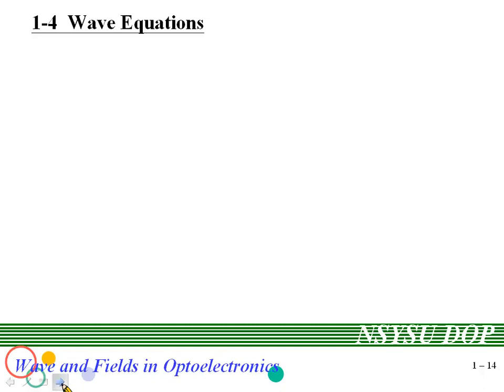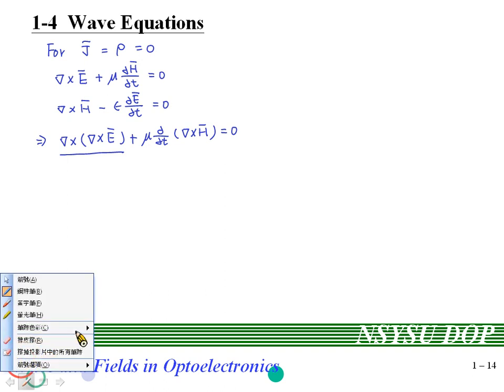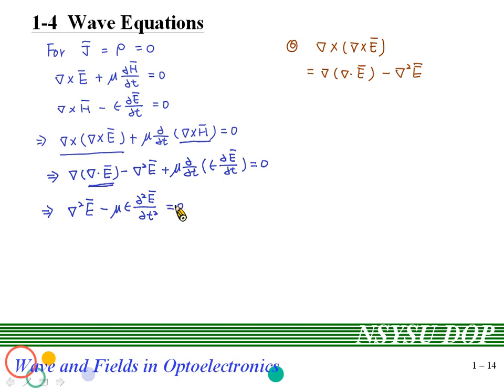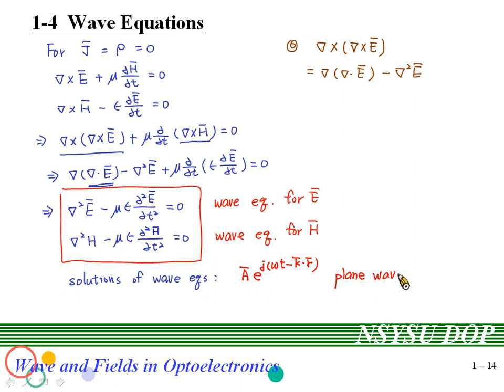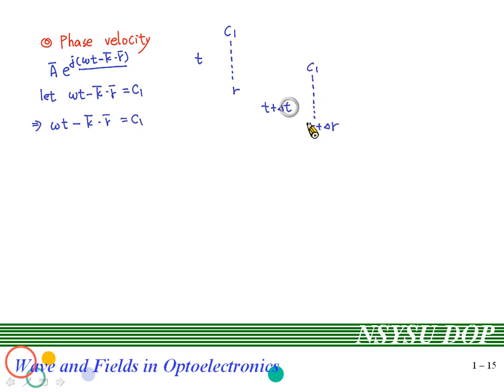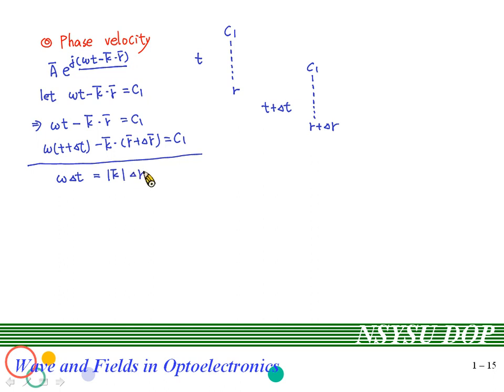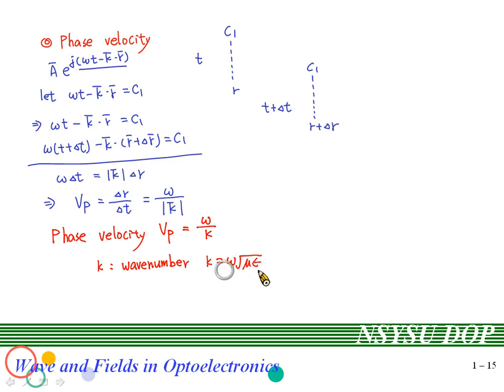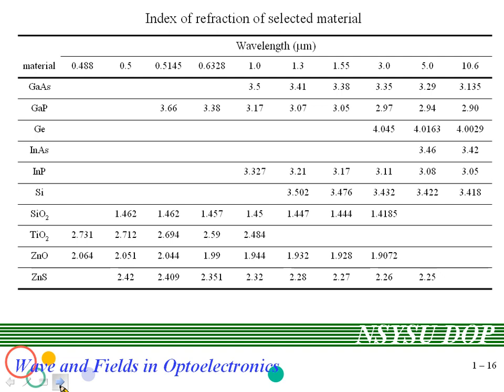Ch01 07 Wave equations